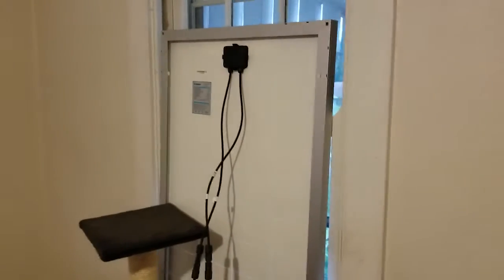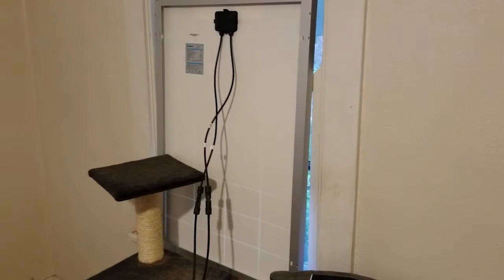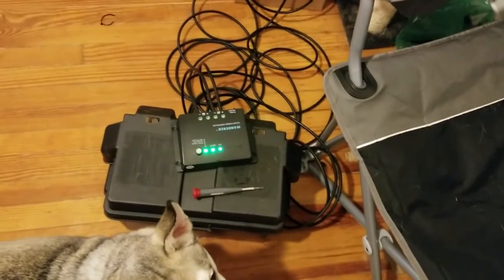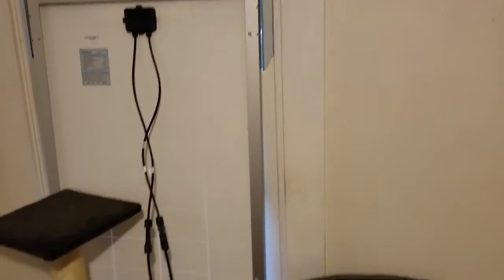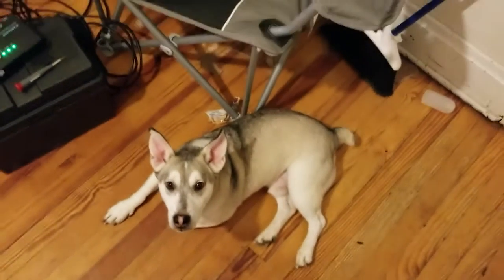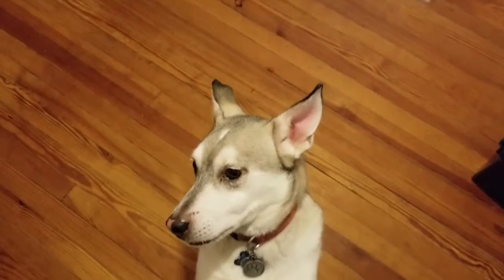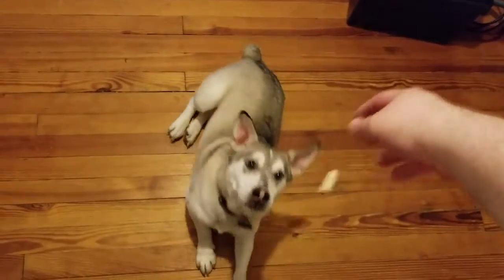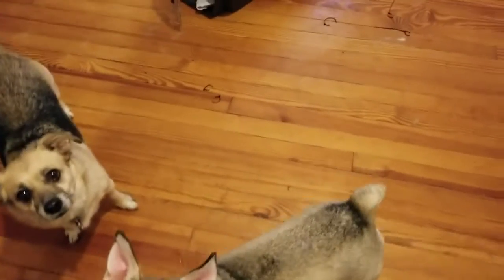New Solar Panels and dogs wanting a biscuit!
Showing off my new solar panel and charging unit, at least until Eskimo and Bojangles wanted a biscuit!